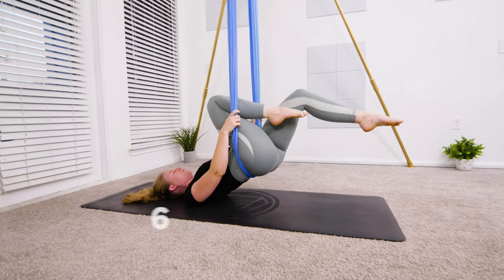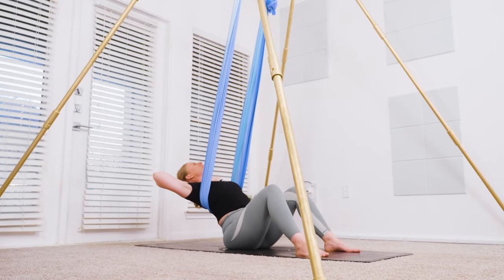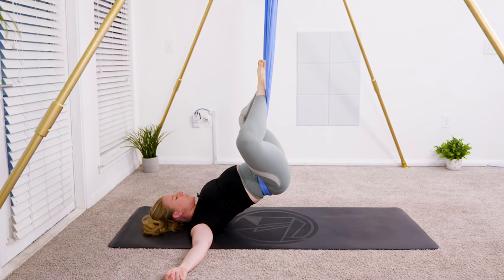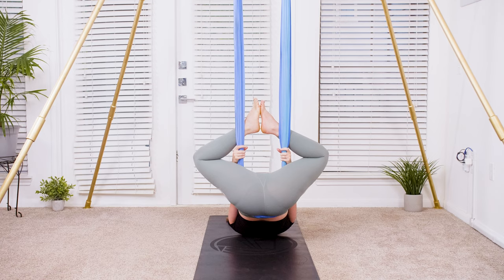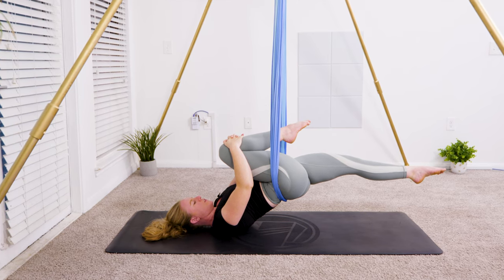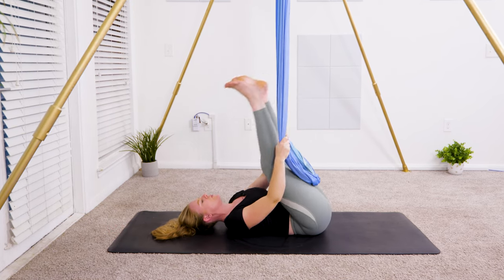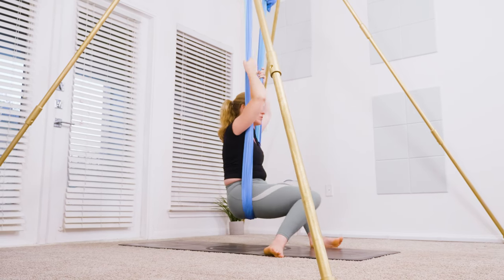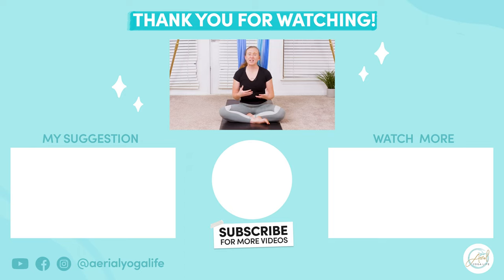Aerial Yoga Low Hammock Class | 6 Restorative Poses to Relax the Body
Today you’ll be going through 6 poses that help to relieve tension in the shoulders, hips, and lower back, plus increase your parasympathetic nervous system, allowing you to relax, unwind and feel refreshed for the rest of your day. You’ll be using a low hammock setting for this class.

1. Heart Opener - to relieve tight shoulders
2. Inverted Goddess - to relieve lower back tension
3. Inverted Dancer Variation - to build energy
4. Psoas Stretch - to relieve hip and lower back tension
5. Plough - to relieve tension all through the backline of the body, build energy and calm the nervous system
6. Windshield Wipers

0:00 Introduction
0:18 Low Hammock Setting
00:25 Beginning of Class - Pose 1. Heart Opener
01:45 Pose 2. Inverted Goddess
03:12 Pose 3. Inverted Dancer Variation
04:56 Pose 4. Psoas Stretch
06:31 Pose 5. Plough
08:12 Pose 6. Windshield Wipers
10:24 Closing